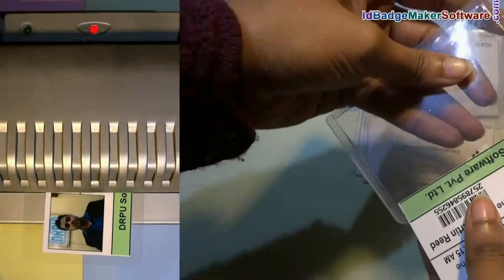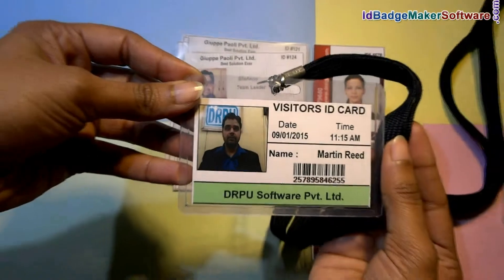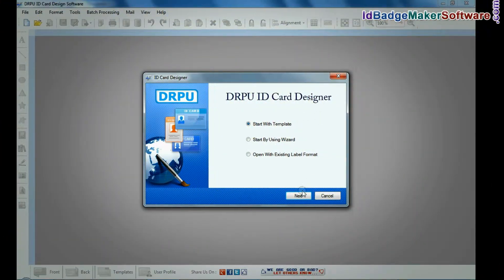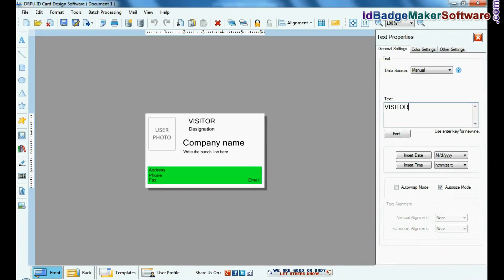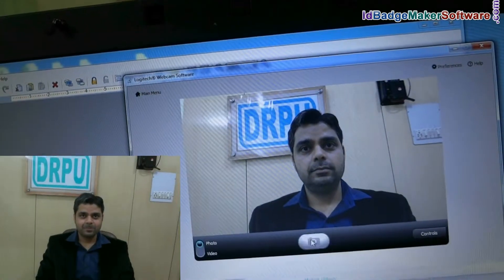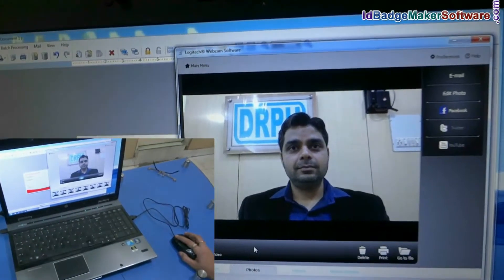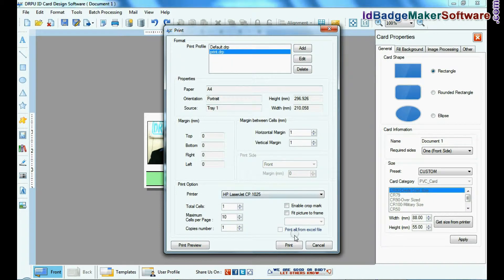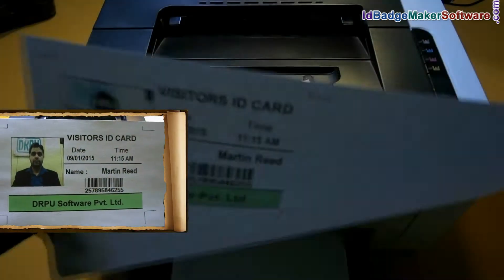Design and print visitor ID card in just few steps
In this video, we discussed the steps for creating and printing visitor pass using DRPU ID Card Maker Software. Software allows user for generating multiple copies of ID cards with different barcode and text value. Software facilitates to select image from library during identity card creating process.